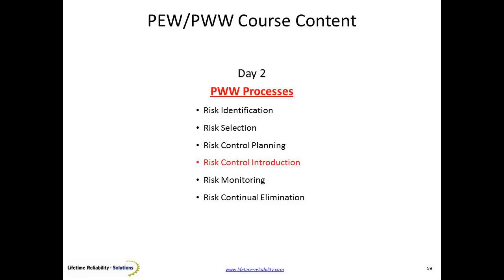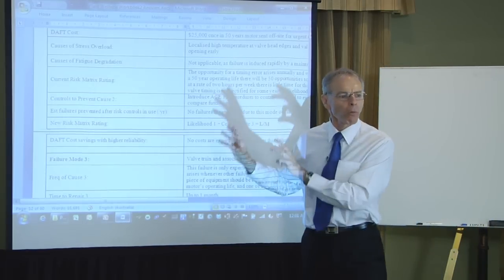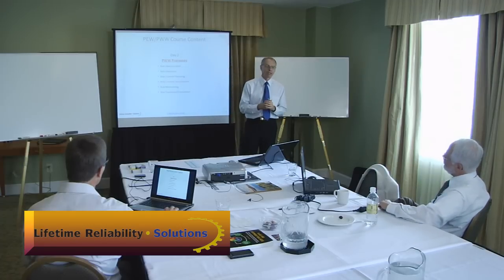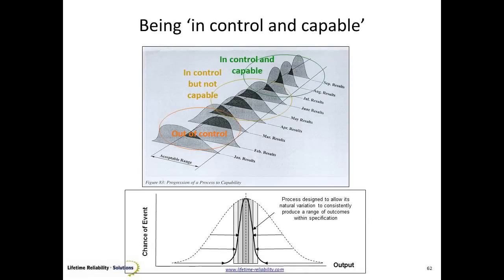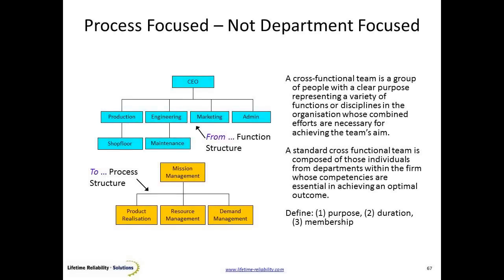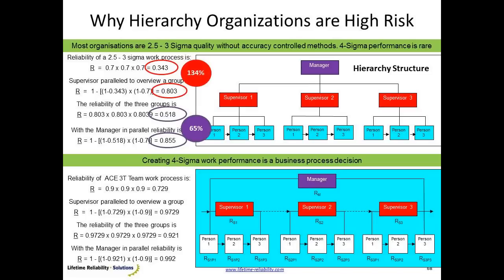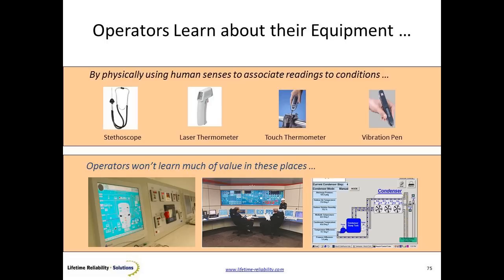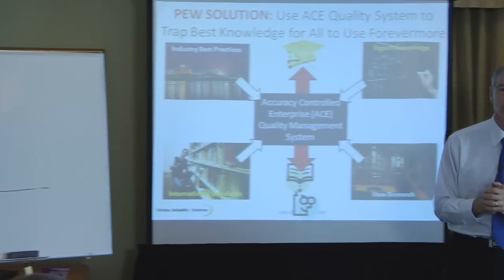12. Risk Control Introduction: do the right actions and use the right skills for high reliability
LRS Plant Wellness Way Day2 Session 12:  Risk Control Introduction: Implement the right strategy, do the practical actions properly and introduce the precision skills that cause reliability to your plant and machinery.

Consultants and companies around the world can get a license to use the Plant and Equipment Wellness Way methodology to Operational Excellence.